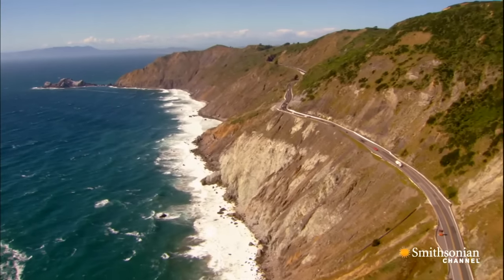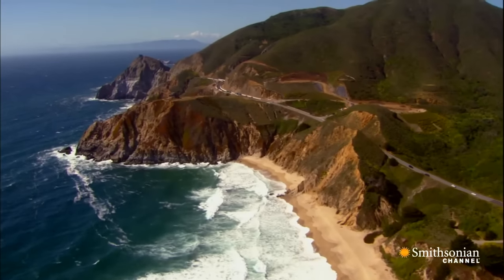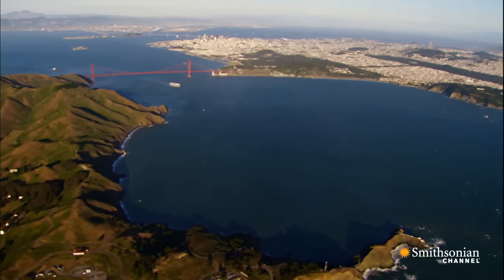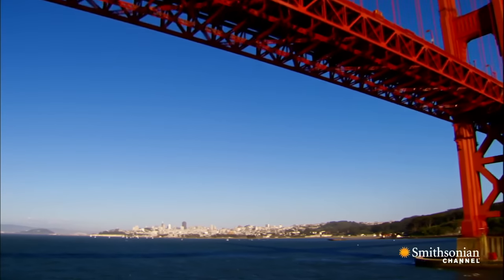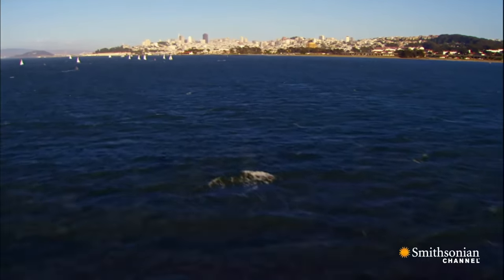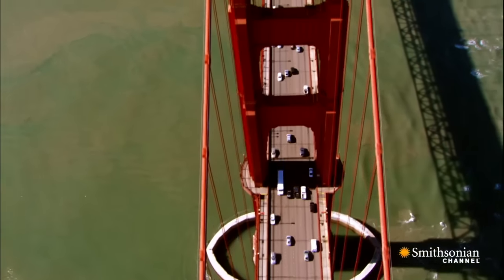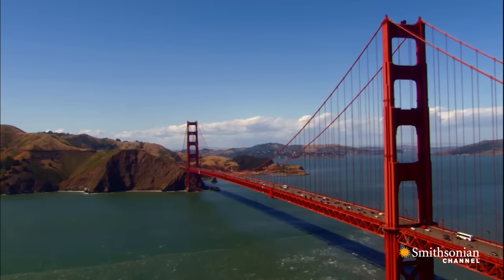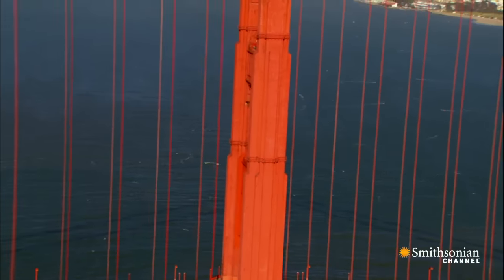What Do You Know About the Golden Gate Bridge?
Our country's most iconic bridge stretches across one of the world's finest natural harbors.